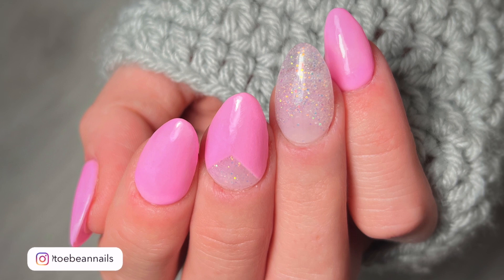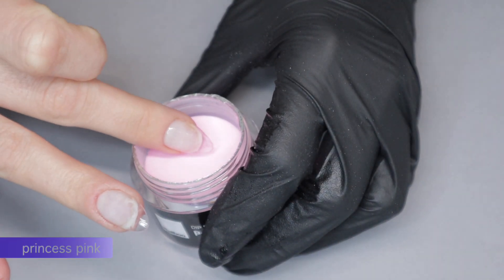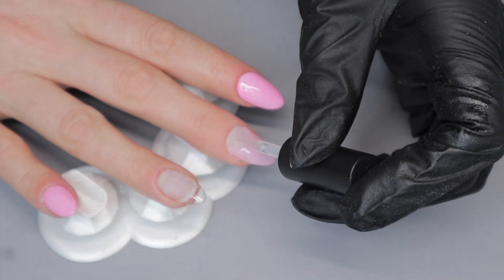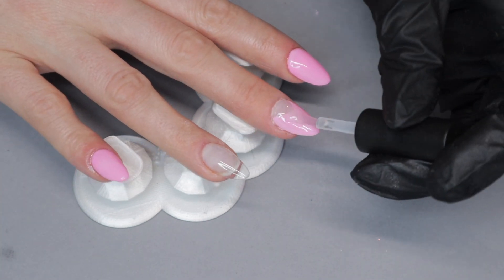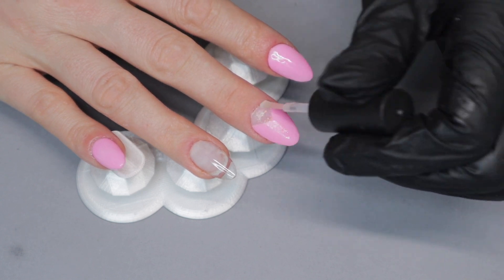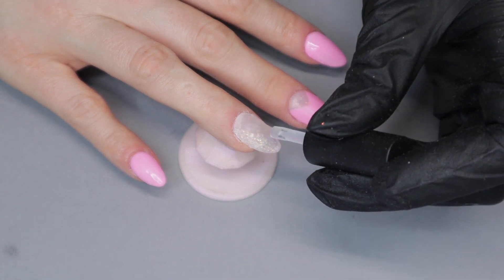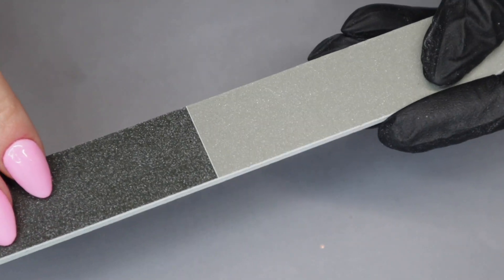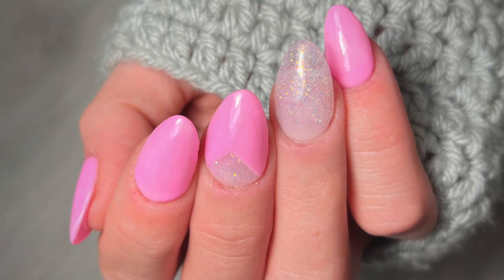Color Blocking Dip Nails Tutorial at Home | NailBoo Dip Powder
In today's video I will demonstrate how to do color blocking dip nails without tape using @nailboo products.

🛍 PRODUCTS MENTIONED:

- build powder (clear)
- princess pink
- stardust
- necessary pink
- dip liquids

💰 DISCOUNTS:

CODE: CAROLE15OFF

🎥  : RECORDING EQUIPMENT -